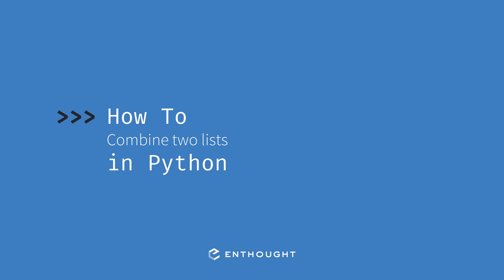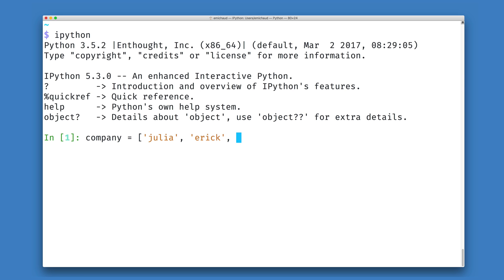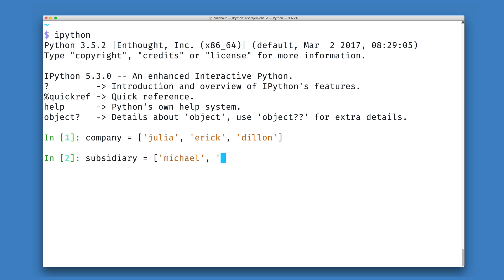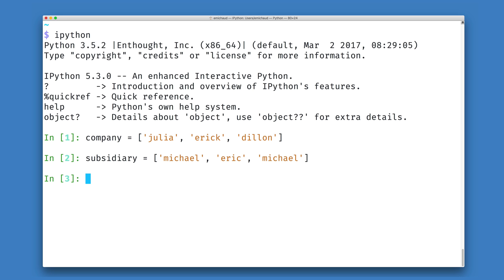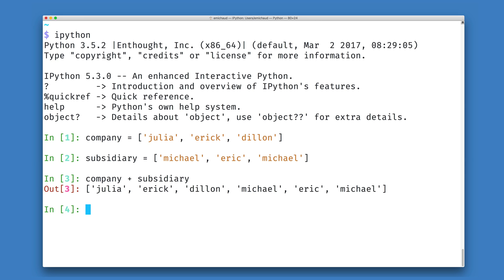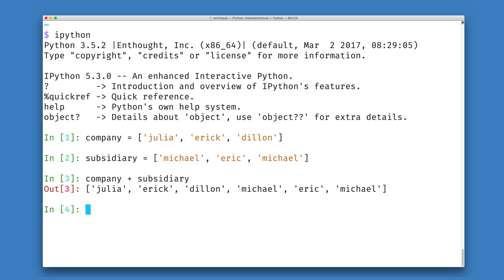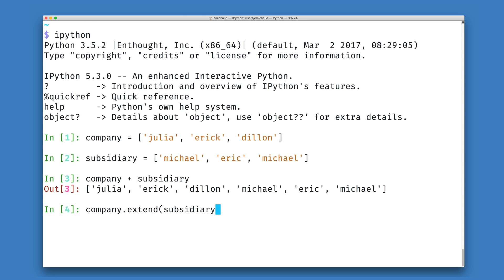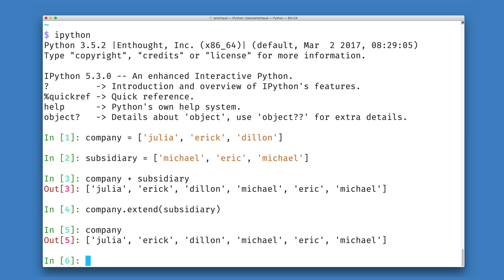How to combine two lists in Python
In this short tutorial, you will learn how to combine two lists together in Python using extend (in place) and concatenation (out of place). Want to learn more?

Code from video:
company = ['julia', 'erick', 'dillon']
subsidiary = ['michael', 'eric', 'michael']
company + subsidiary
company.extend(subsidiary)
company